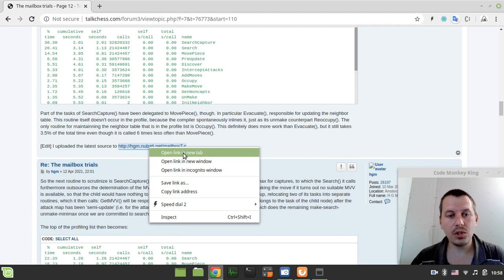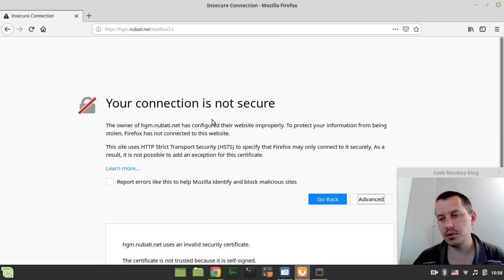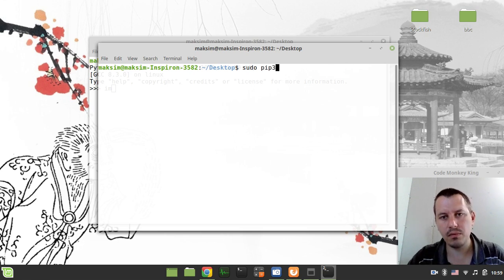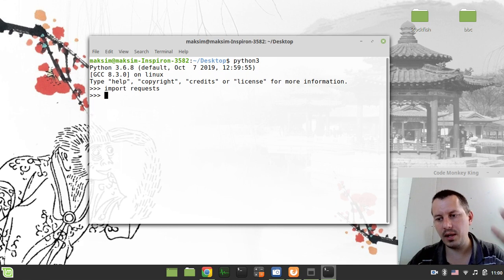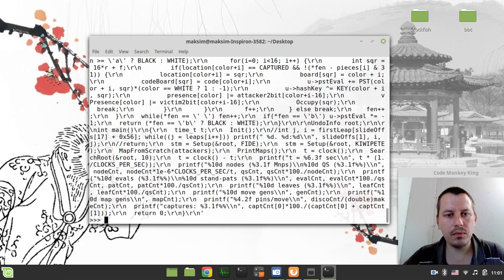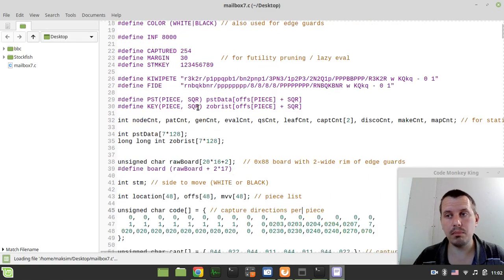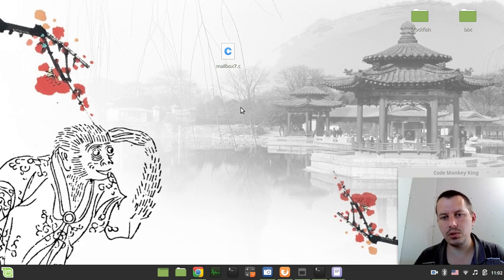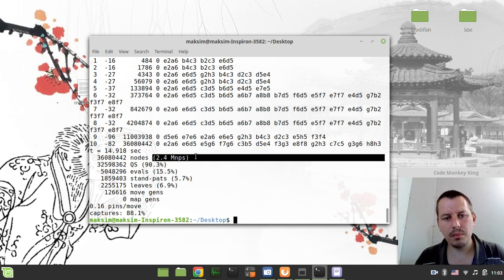How to directly download a file protected by HTTP Strict Transport Security (HSTS) using Python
Hey what's up guys, Code Monkey King's here.
Recently I needed to download the brand new highly optimized chess
move generator by H.G. Muller but this ran into the following error:
The owner of hgm.nubati.net has configured their website improperly. To protect your information from being stolen, Firefox has not connected to this website.

This site uses HTTP Strict Transport Security (HSTS) to specify that Firefox may only connect to it securely. As a result, it is not possible to add an exception for this certificate.

This video shares a very simple solution of this issue)